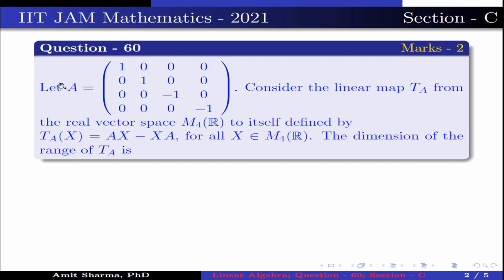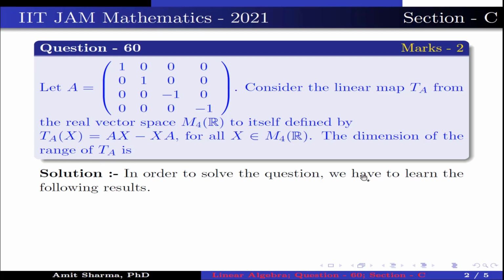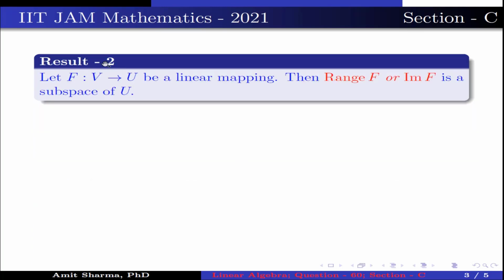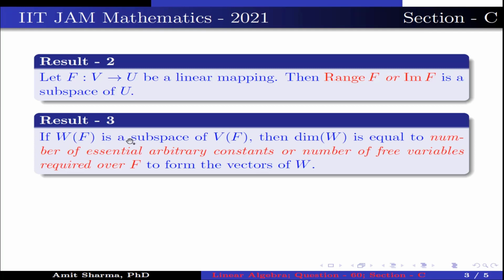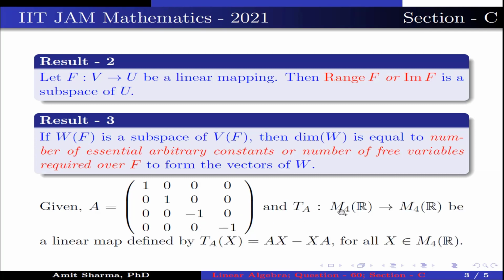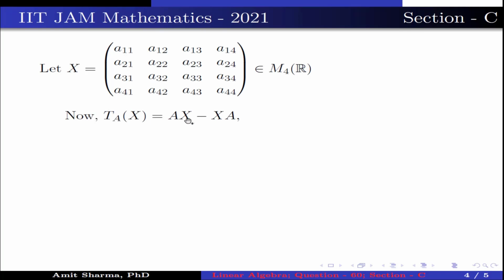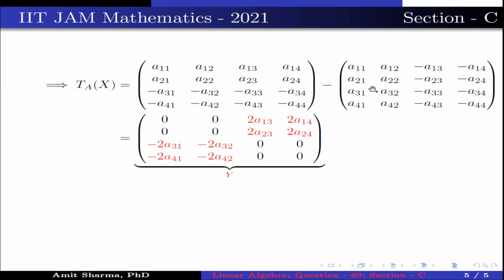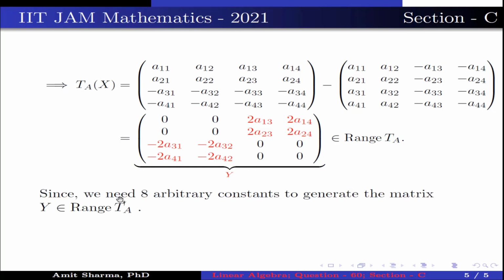IIT JAM MATHEMATICS - 2021 | Linear Algebra; Question - 60; Section - C| Dimension of Range Space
In this video, we are going to solve a question of IIT JAM MATHEMATICS 2021. The question is from the topic Dimension of Range space. The question is from Section C.